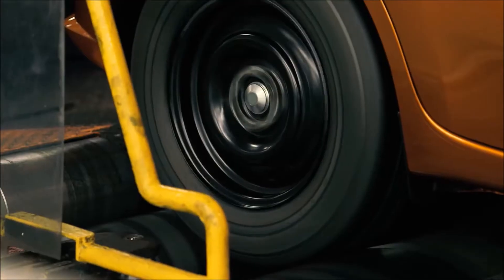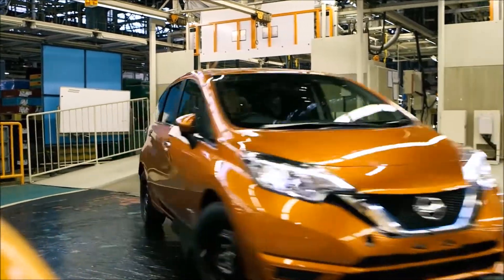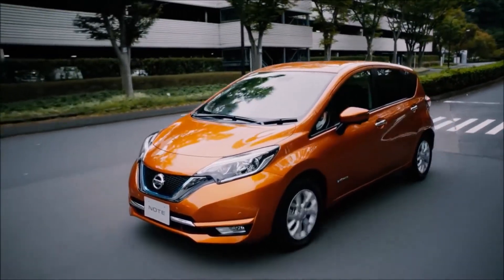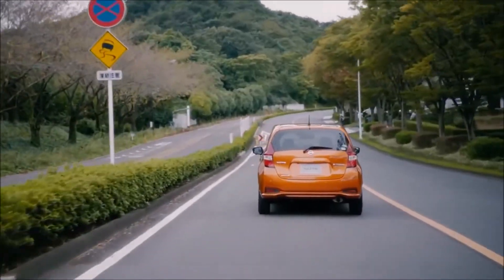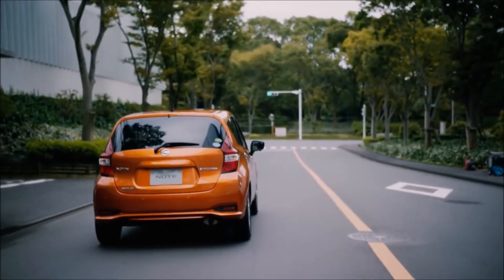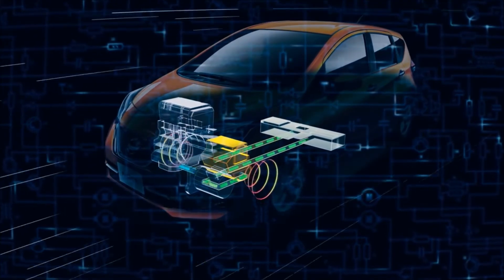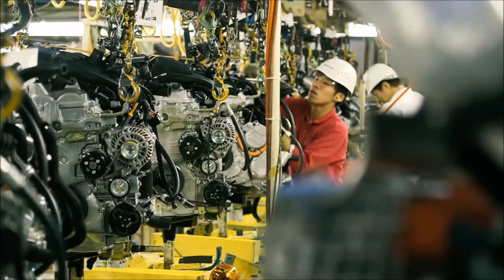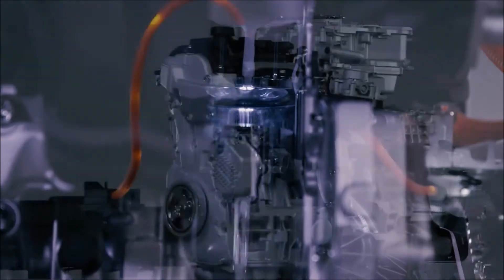Nissan's New Electric-Motor Powered Drivetrain: e-POWER